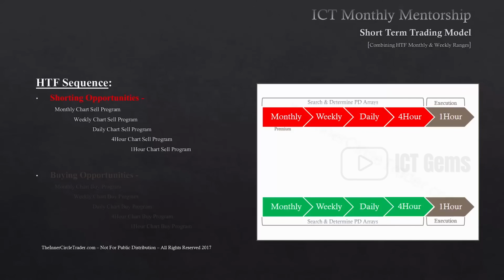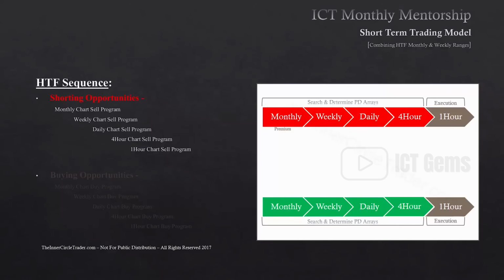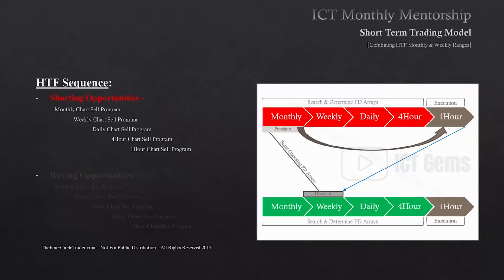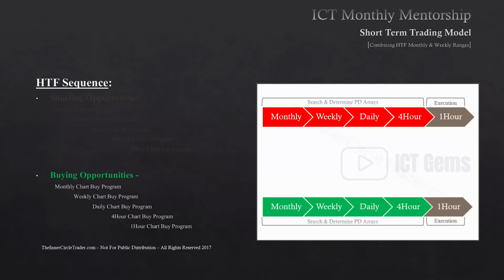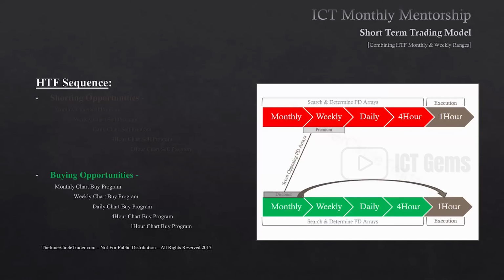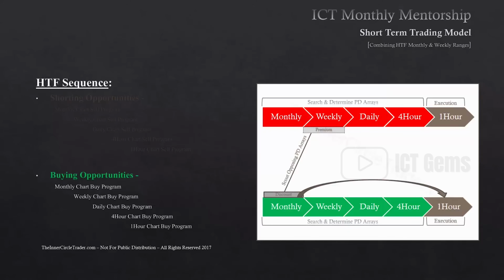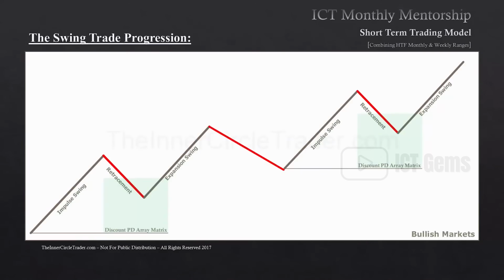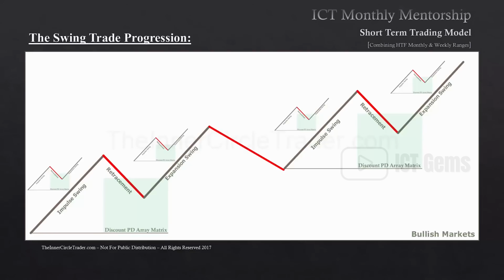ICT Gems - Blending Monthly and Weekly Ranges